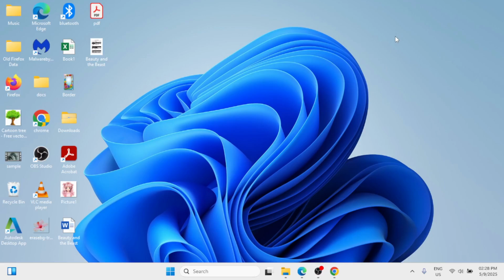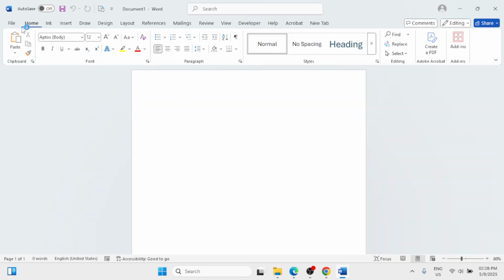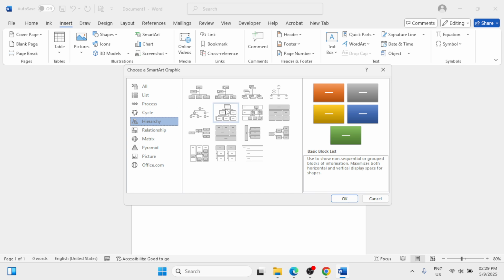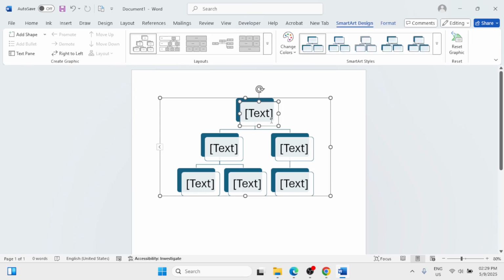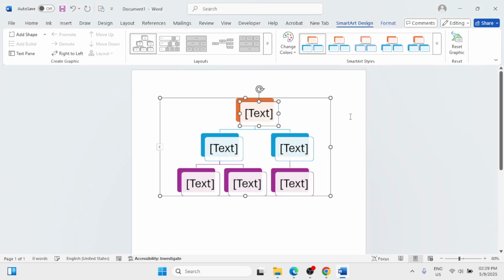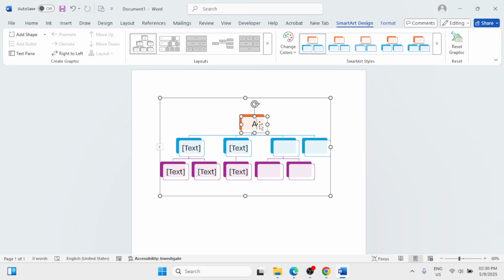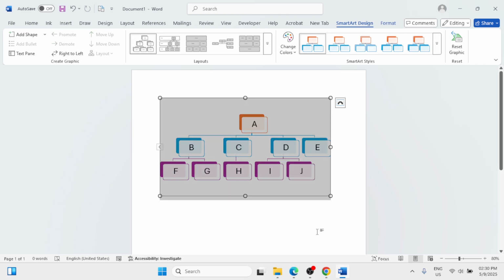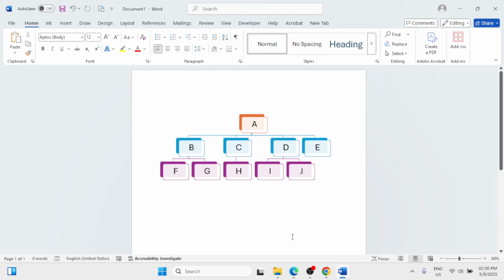How To MAKE Organizational Chart In Microsoft Word - EASY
Learn how to make an organizational chart in Microsoft Word with this easy tutorial.
Perfect for visualizing team structures, workflows, or company hierarchies.
Use SmartArt tools to design and customize your chart in minutes.
Watch now and create a professional org chart effortlessly!